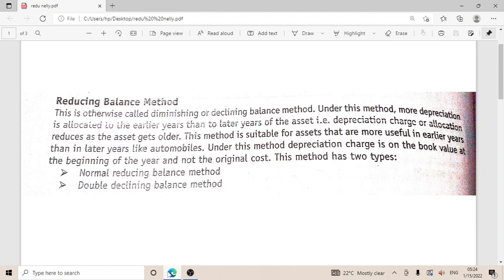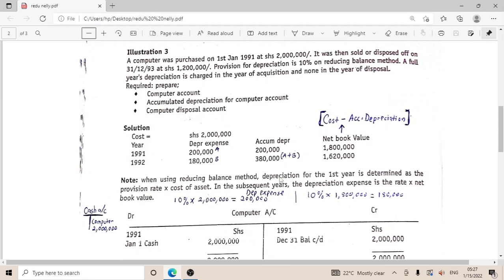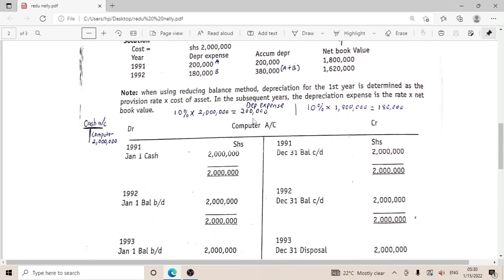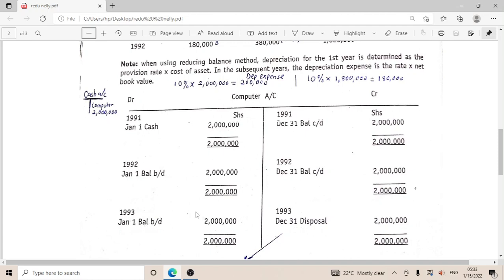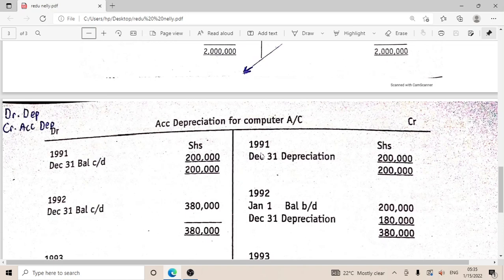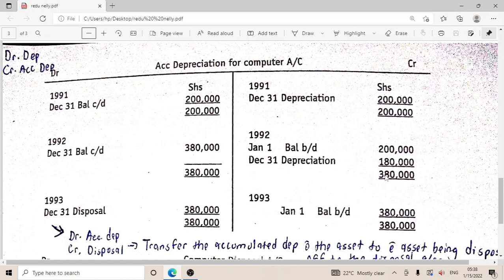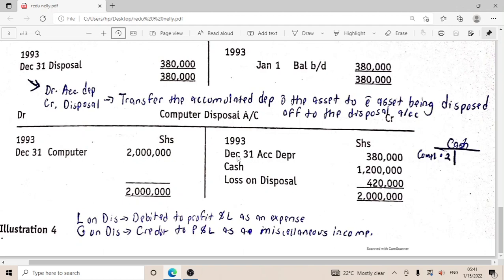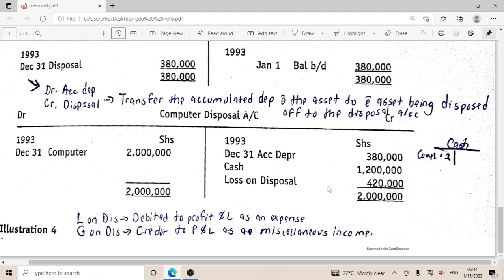😎Reducing Balance Method [Acc 1]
An example on reducing balance method